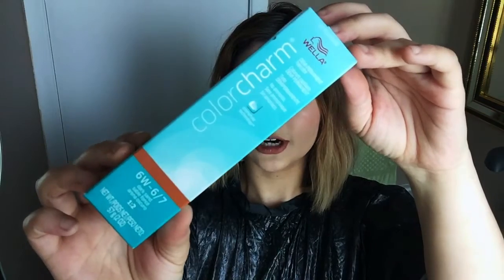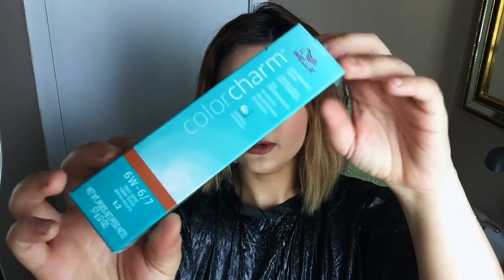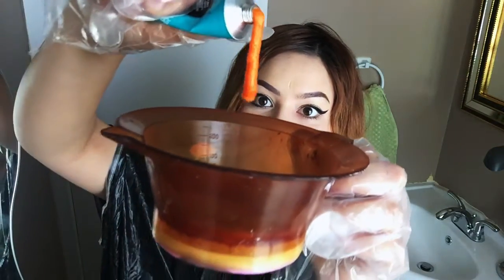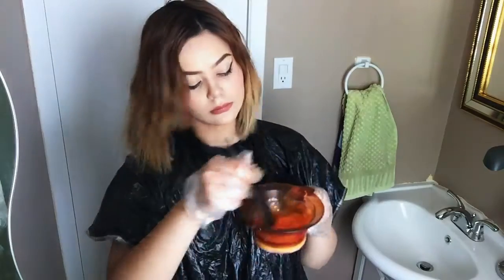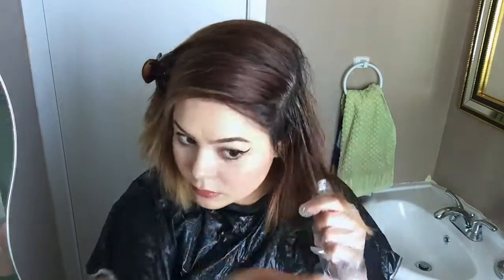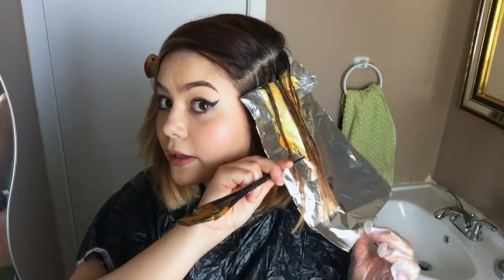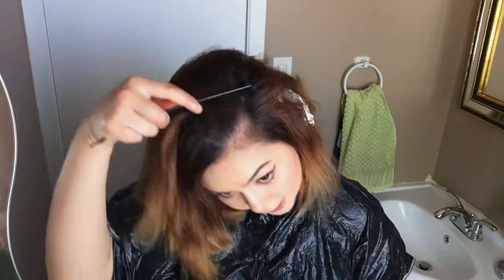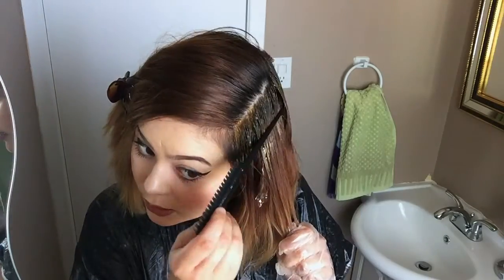DIY Lowlights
AHA! Another hair video!
As I mentioned in my last hair video, I've been wanting to go gradually lighter for the summer. What happens when you dye your hair lighter? You get regrowth... yes, those dreaded roots that pop out about a month or two of getting your hair done.

In this video I am demonstrating how I managed to blend my roots into my bleached hair using low lights, that way I can continue to grow it without the hassle of dyeing my roots every month. I find that lowlights give dyed hair a more 'natural feeling' and a lovely texture.

Products used:

- Wella Color Charm 6W - Dark Sand
- Inebrya Ice Cream 10 volume developer
- Plastic mixing brush
- Plastic bowl
- Aluminum foil
- Plastic hair clip